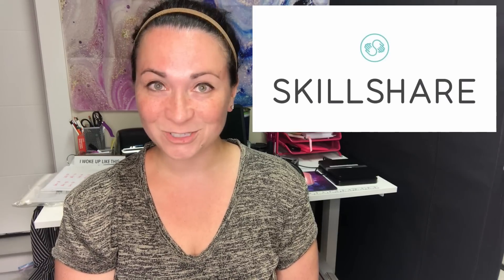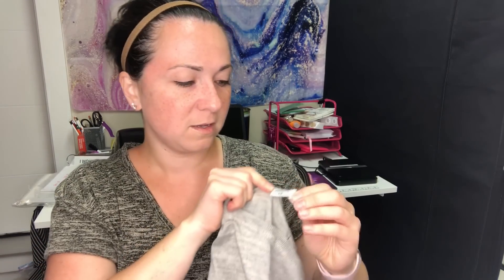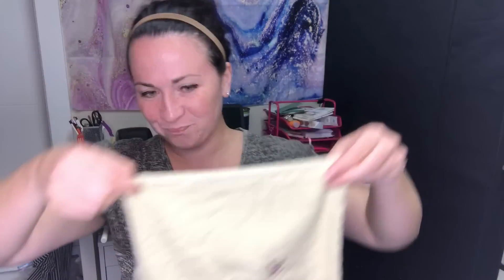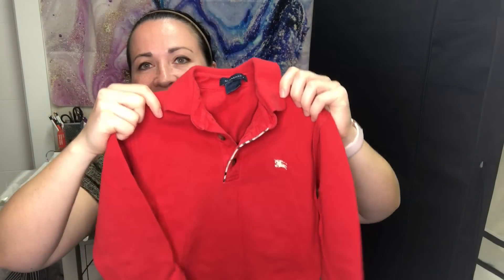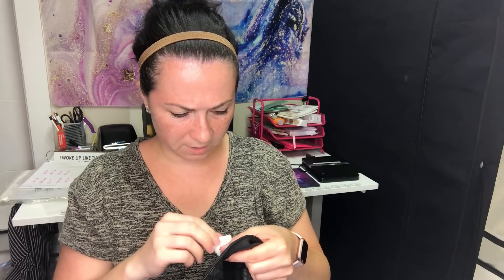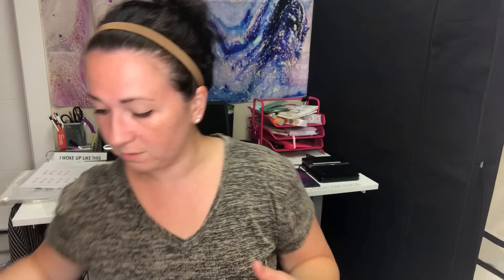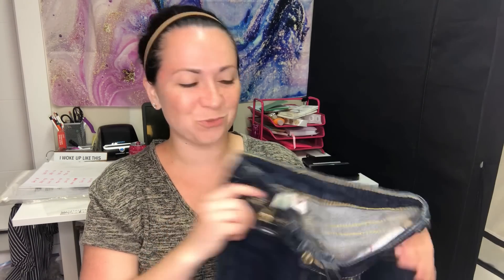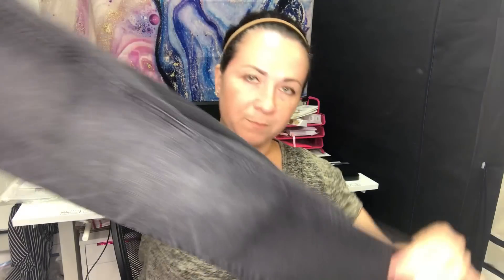THE LAST GOODWILL OUTLET HAUL!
EL DUCHO
15833 Mill Creek Blvd, # 15047